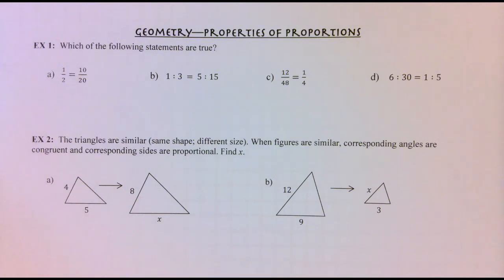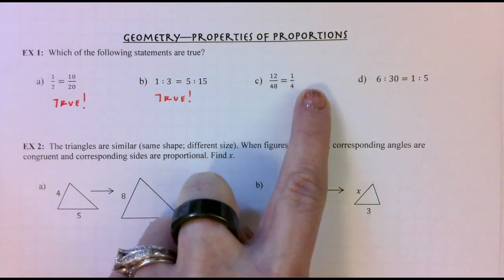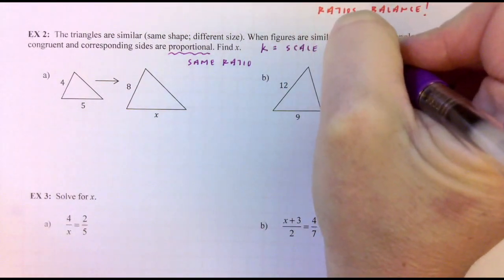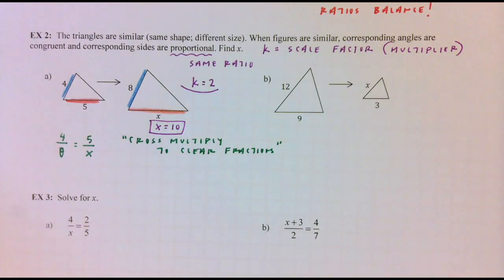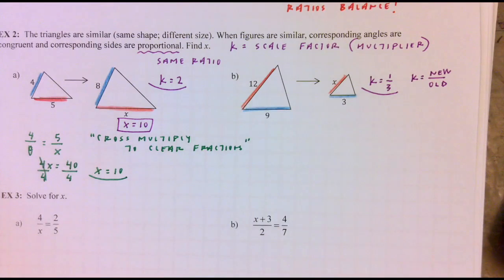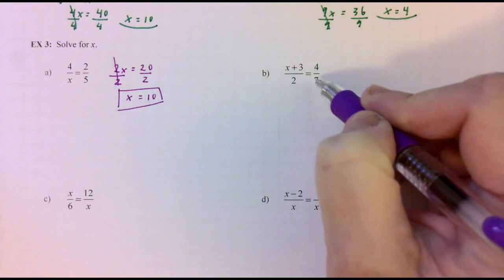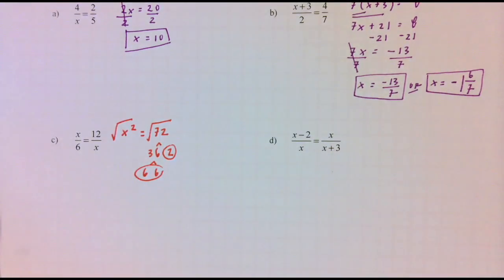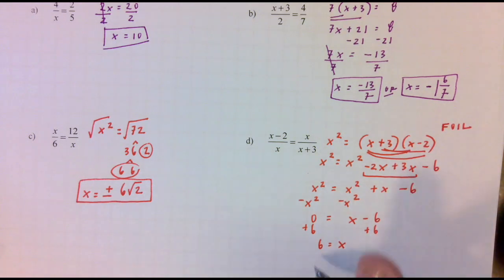Geometry FALL Properties of Proportions